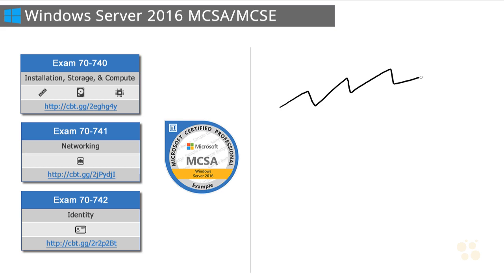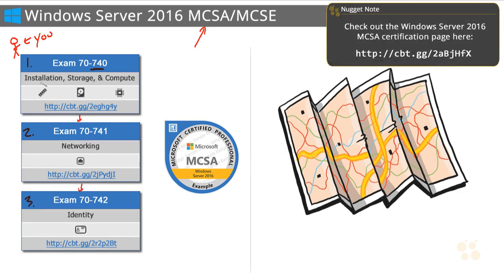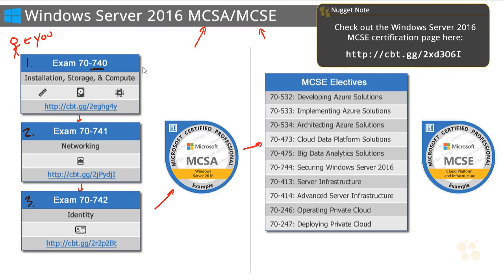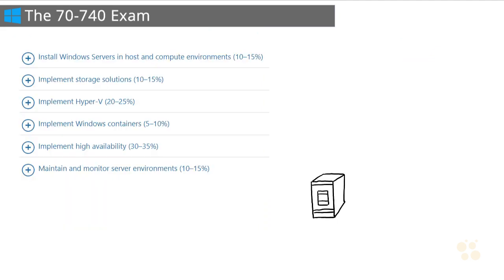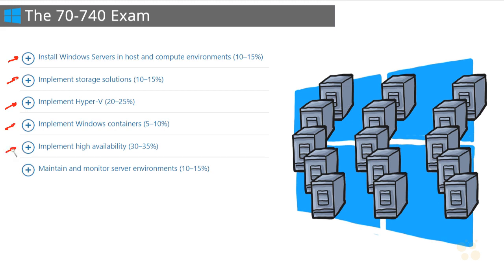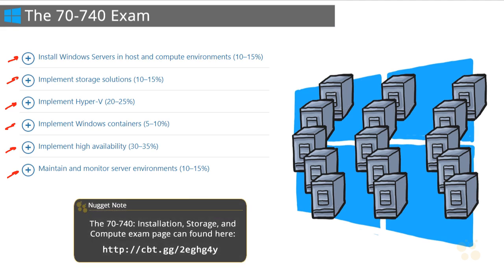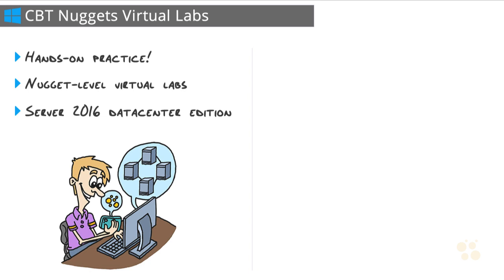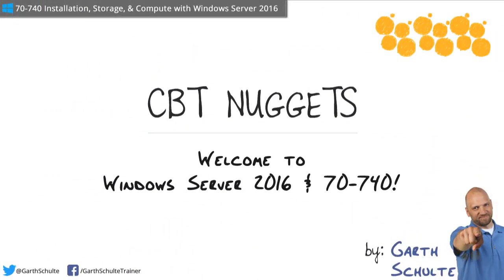MCSA : introduction to Windows Server 2016 70-740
this video is an introduction to MCSA